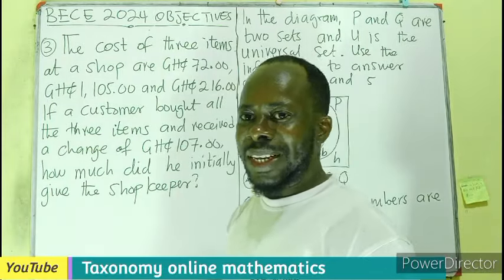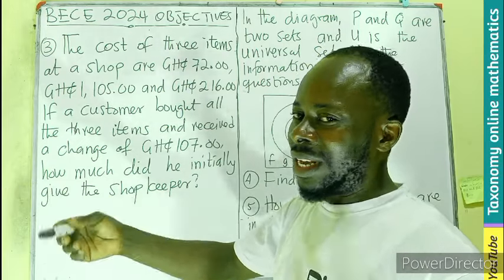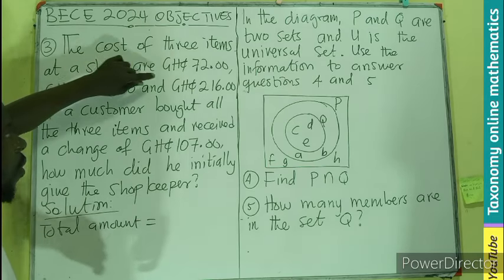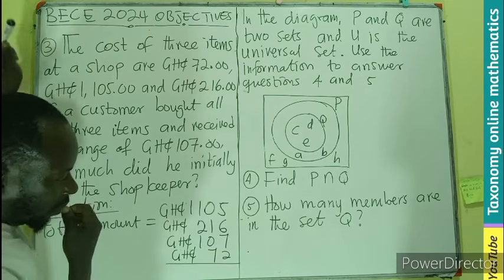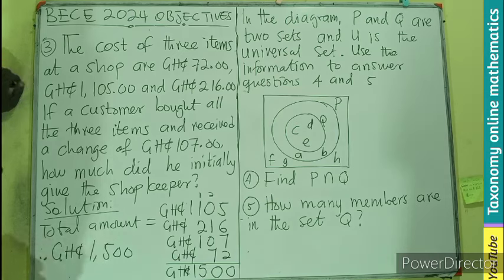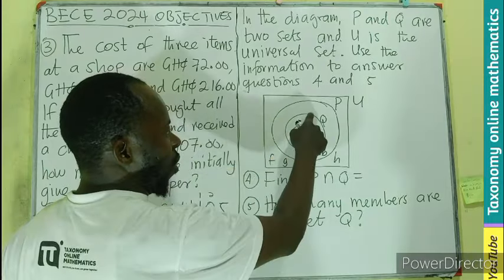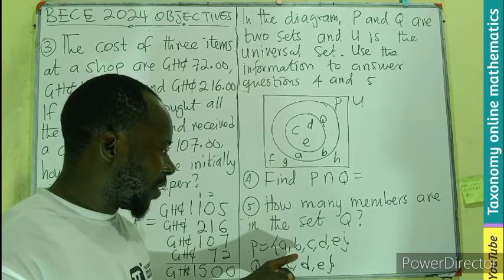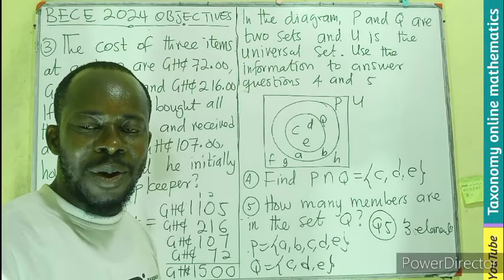BECE 2024 | Objective Test Question No. 3, 4 and 5 on Algebra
In this video we will solve some questions on algebra from the BECE 2024 past paper.